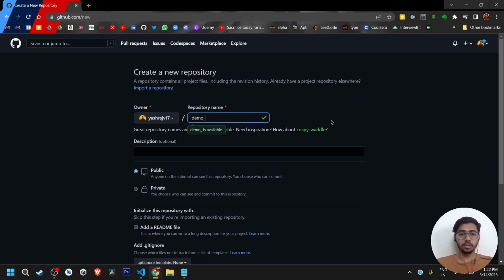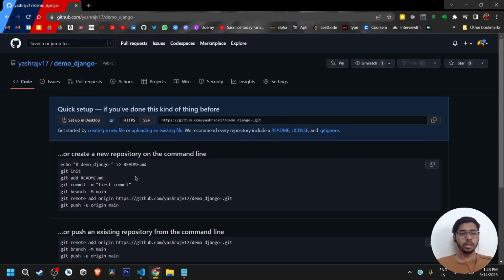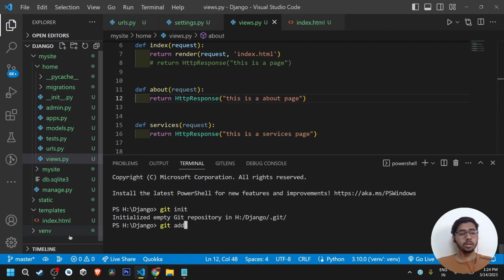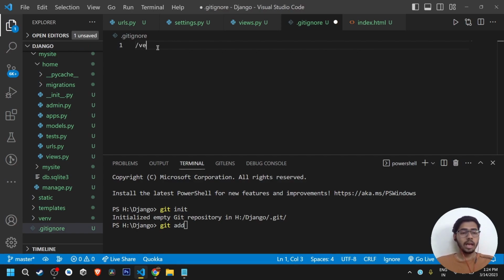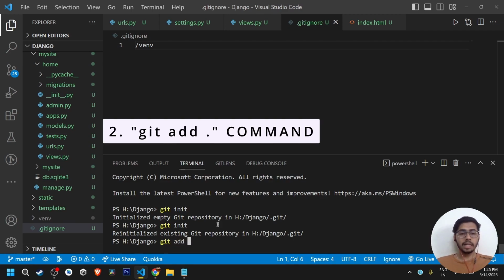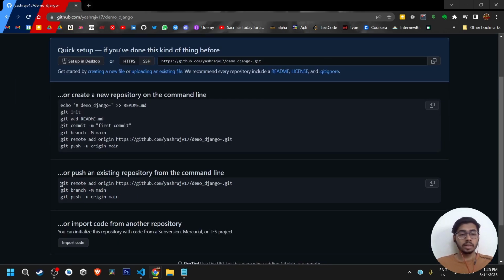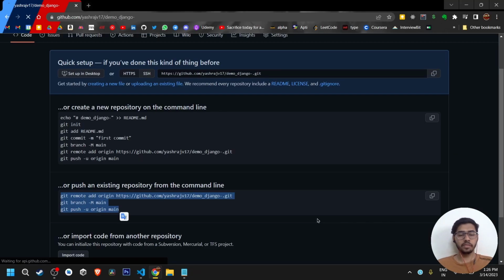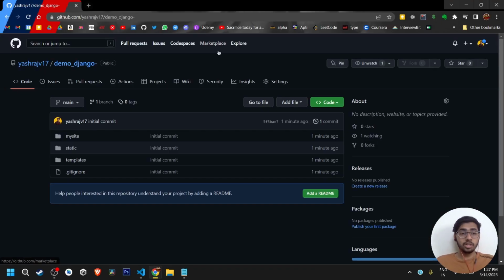How to push VS code files/projects to GitHub using commands (Simple Way) | GIT TUTORIAL #2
I highly appreciate you like my videos
I read all my comments but sometimes it's difficult to reply to all of them